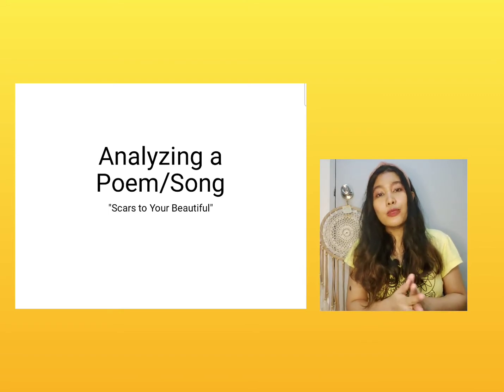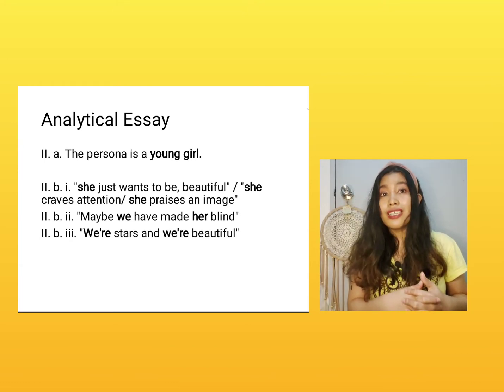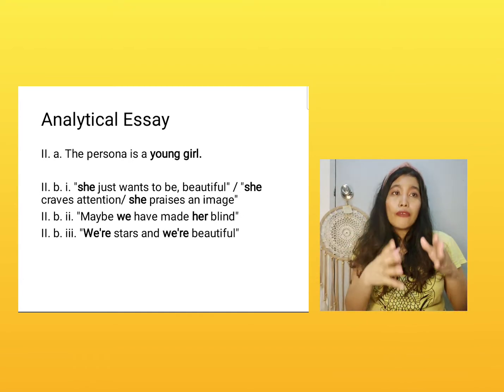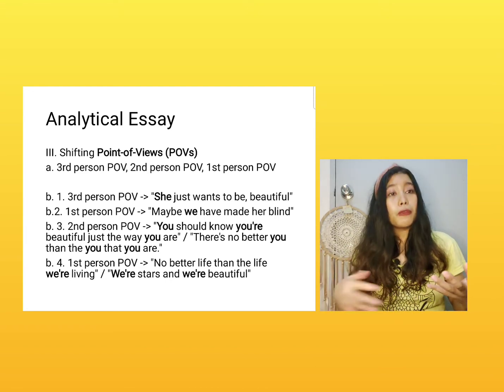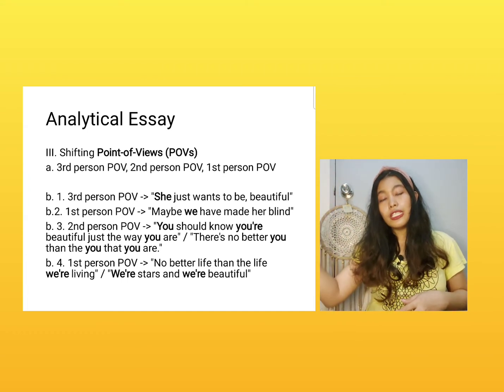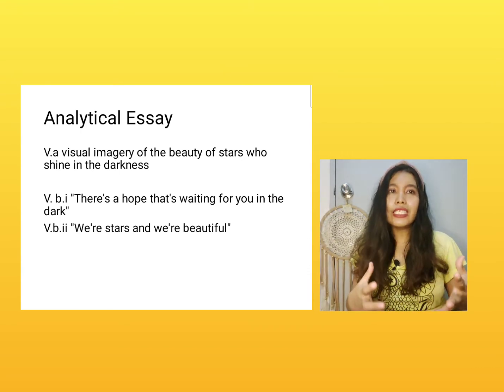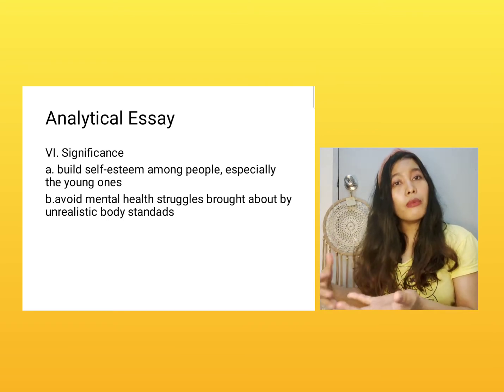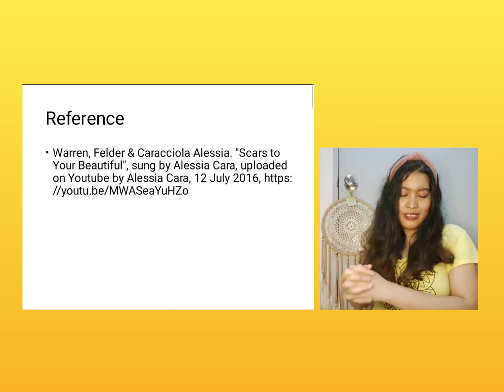Writing an Analytical Essay: Analyzing poem/song "Scars To Your Beautiful" by Alessia Cara (English)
"Scars to Your Beautiful" by Alessia Cara

Literary Essay:
"Analyzing "Scars To Your Beautiful" by Herbel Santiago